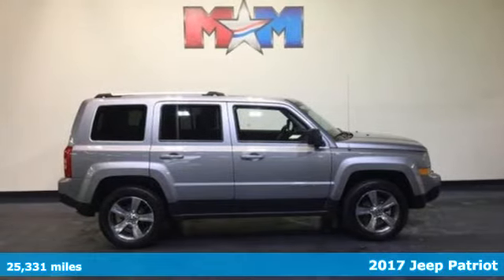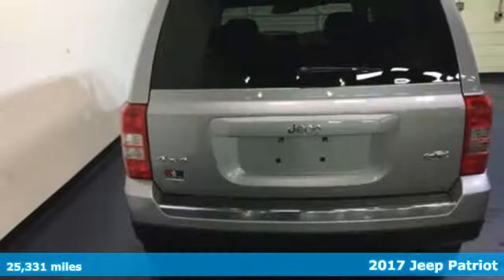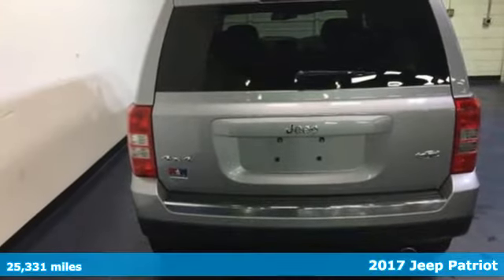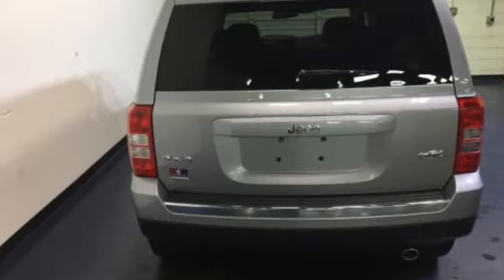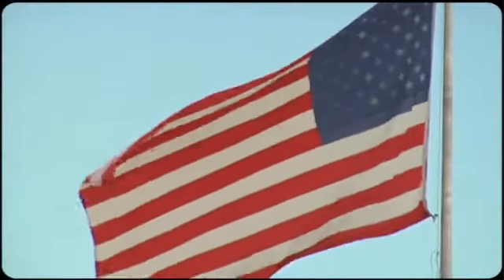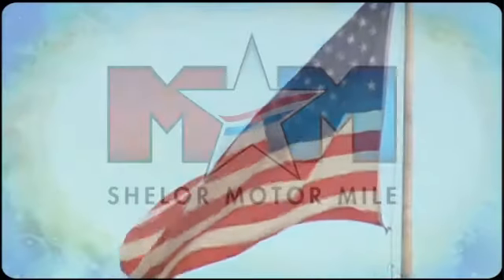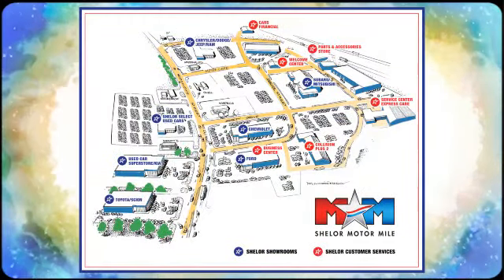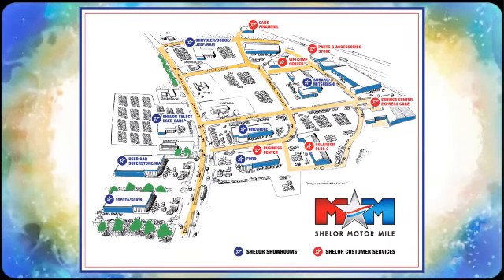Used 2017 Jeep Patriot Christiansburg VA Blacksburg, VA DC171469A - SOLD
Year: 2017
Make: Jeep
Model: Patriot
Trim: High Altitude 4x4
Engine: 2.4L 4 Cylinder Engine
Transmission: AUTOMATIC
Color: Billet Silver Metallic Clearcoat
Interior: Dark Slate Gray
Mileage: 25331
Stock #: DC171469A
VIN: 1C4NJRFB9HD205496
High Altitude trim. Nice, CARFAX 1-Owner. EPA 25 MPG Hwy/20 MPG City! Moonroof, Heated Seats, iPod/MP3 Input, CD Player, Bluetooth, 4x4, TRANSMISSION: 6-SPEED AUTOMATIC, QUICK ORDER PACKAGE 23G HIGH ALTITUDE... Aluminum Wheels CLICK ME!br /br /KEY FEATURES INCLUDEbr /4x4, Heated Driver Seat, iPod/MP3 Input, Bluetooth, CD Player, Aluminum Wheels, Heated Seats. MP3 Player, Satellite Radio, Privacy Glass, Keyless Entry, Child Safety Locks. br /br /OPTION PACKAGESbr /QUICK ORDER PACKAGE 23G HIGH ALTITUDE EDITION Engine: 2.4L I4 DOHC 16V Dual VVT, Transmission: 6-Speed Automatic, Bright Exhaust Tip, Power Express Open/Close Sunroof, Remote Start System, Body Color Fascias w/Bright Insert, Power 6-Way Driver Seat, Bright Side Roof Rails, ENGINE: 2.4L I4 DOHC 16V DUAL VVT (STD), TRANSMISSION: 6-SPEED AUTOMATIC Autostick Automatic Transmission, Tip Start (STD). Jeep High Altitude with Billet Silver Metallic Clearcoat exterior and Dark Slate Gray interior features a 4 Cylinder Engine with 172 HP at 6000 RPM*. Originally bought here, Local Trade-In. br /br /EXPERTS ARE SAYINGbr /The Patriot's primary gauges make a good first impression with their large, easy-to-read font, and the straightforward, generally ergonomic controls are consistent with Jeep's no-nonsense heritage. -Edmunds.com. Great Gas Mileage: 25 MPG Hwy. br /br /PURCHASE WITH CONFIDENCEbr /AutoCheck One Owner br /br /BUY FROM AN AWARD WINNING DEALERbr /At Shelor Motor Mile we have a price and payment to fit any budget. Our big selection means even bigger savings! Need extra spending money? Shelor wants your vehicle, and we're paying top dollar! br /br /Pricing analysis performed on 1/10/2018. Horsepower calculations based on trim engine configuration. Fuel economy calculations based on original manufacturer data for trim engine configuration. Please confirm the accuracy of the included equipment by calling us prior to purchase. br /